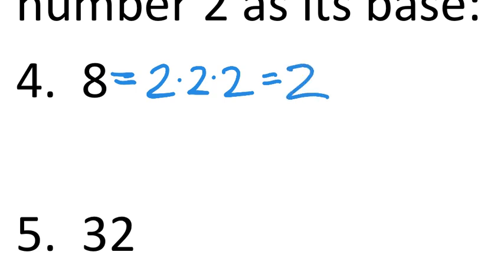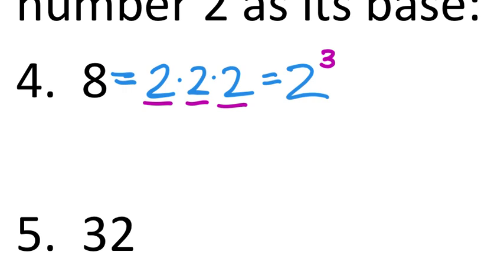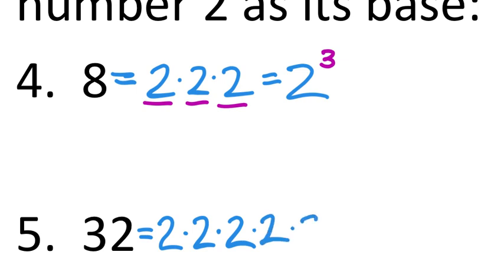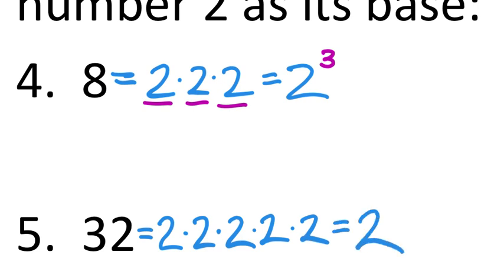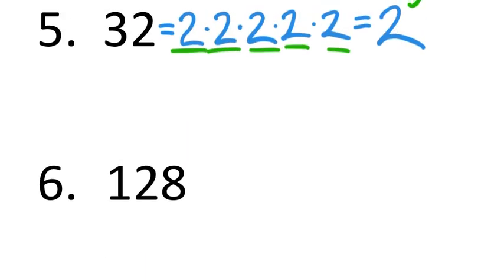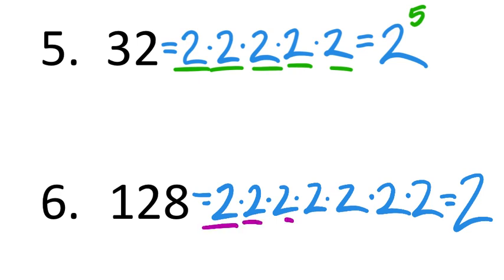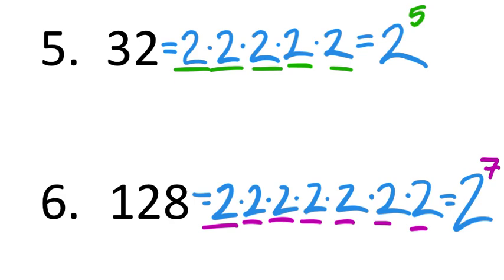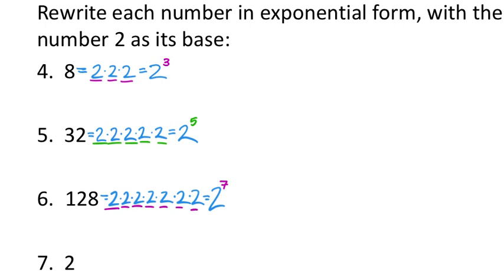Bringing the Bass-Two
Rewriting values with a base 2 - Exponents.